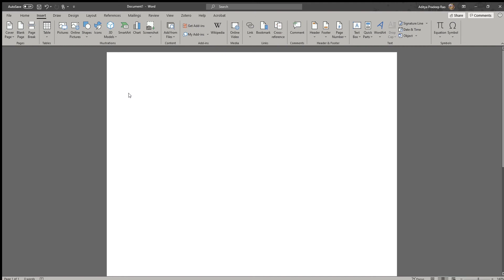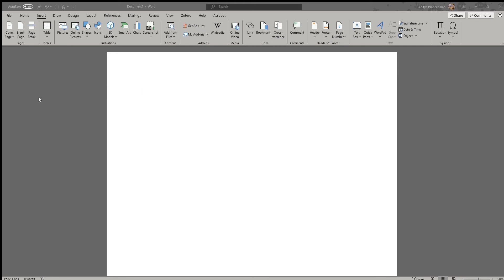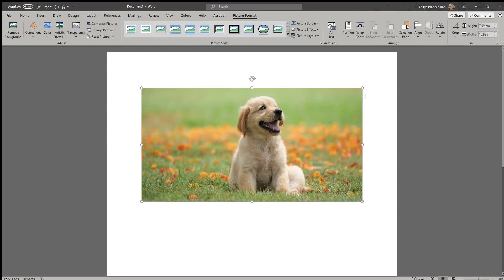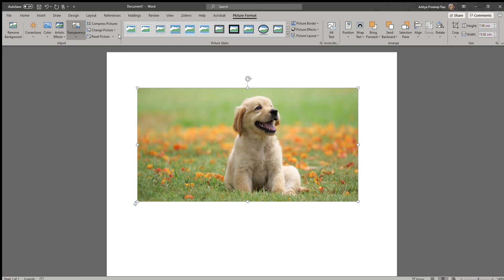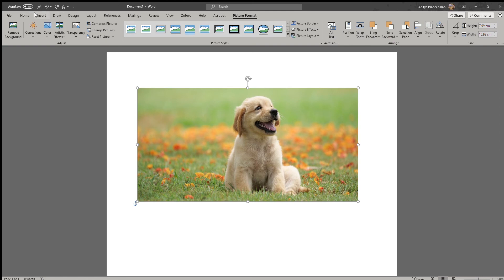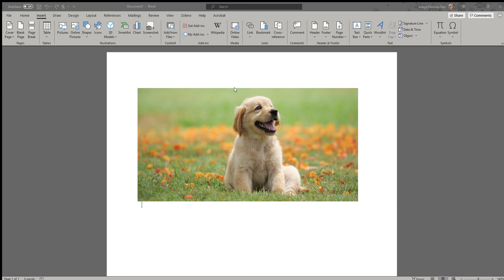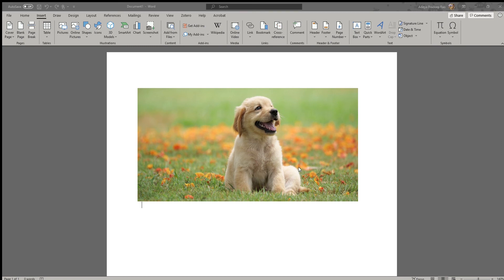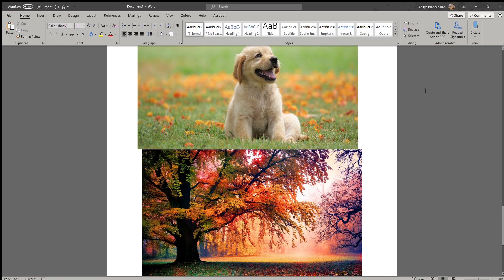How to insert an image into a word document.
Just a quick informative video on how to insert an image or photo into a word document.